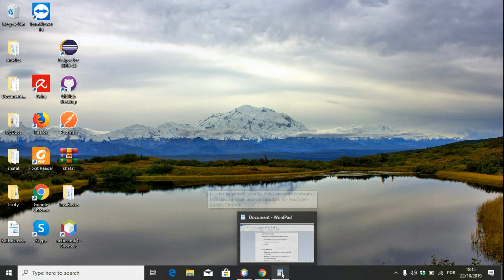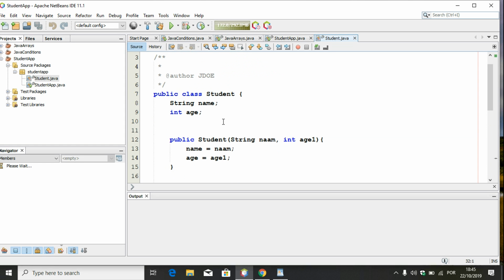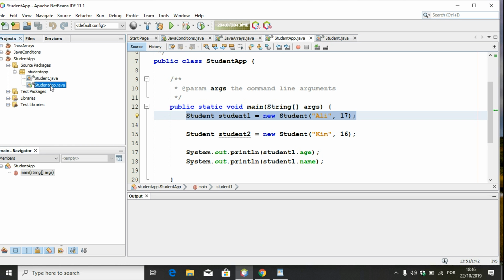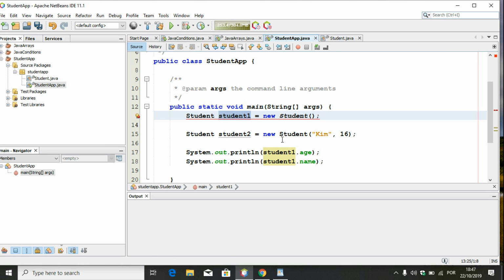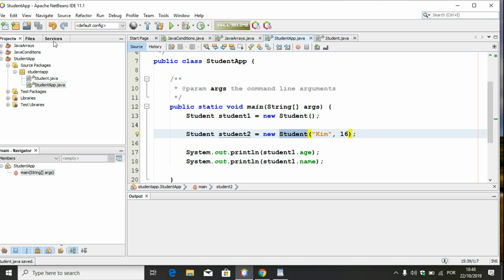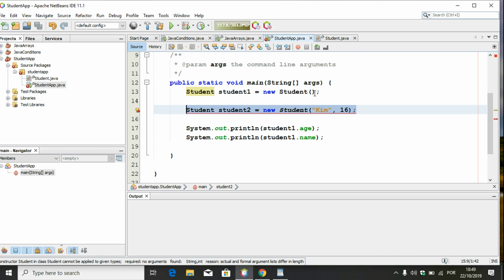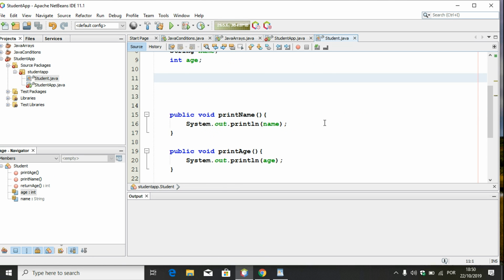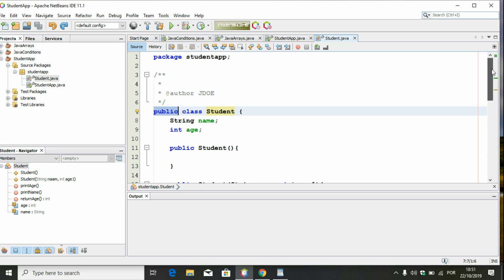Java for beginners | Java for Dummies| Java with Netbeans | Java constructors -13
Java Constructors and Access Modifiers - 2019